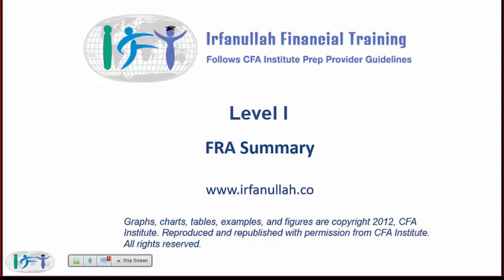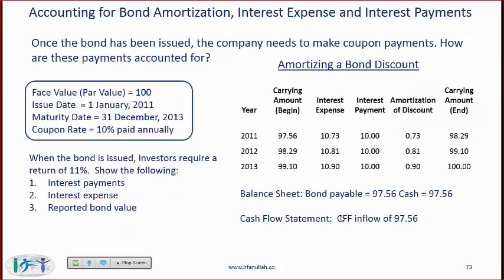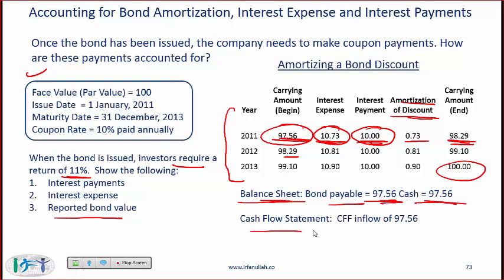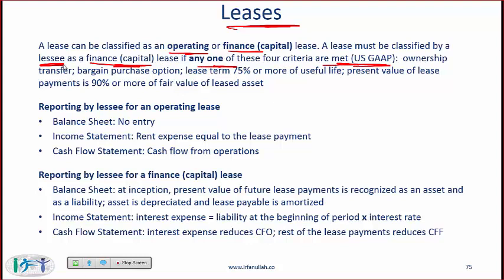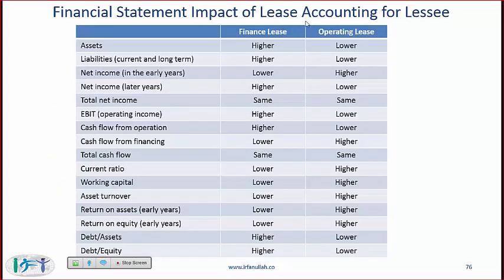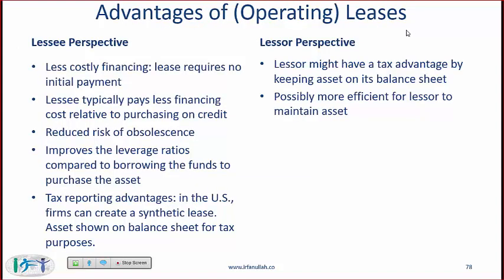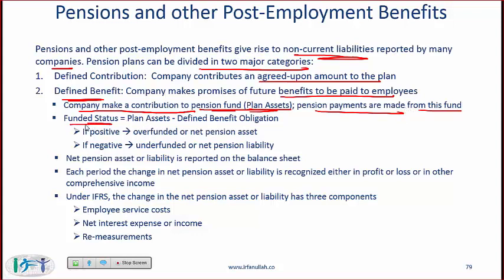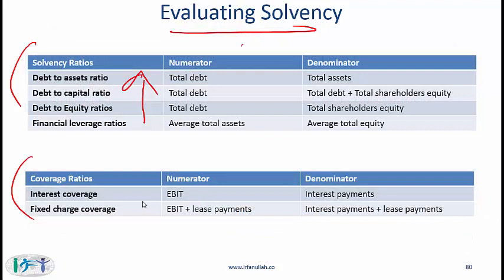Level I CFA FRA Reading Summary: Non-current( Long-Term) Liabilities